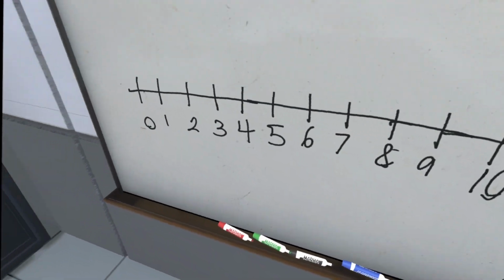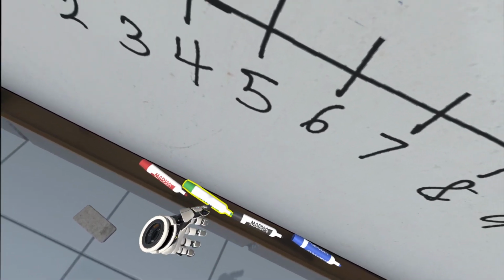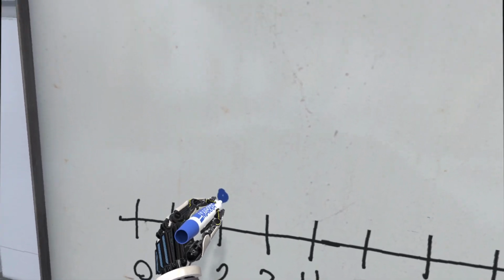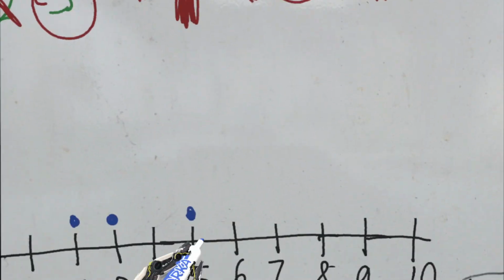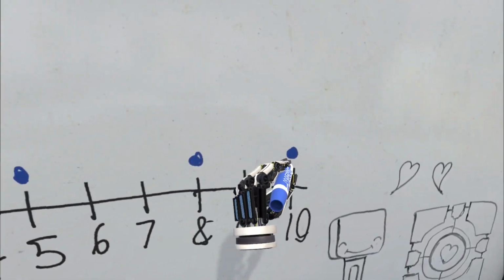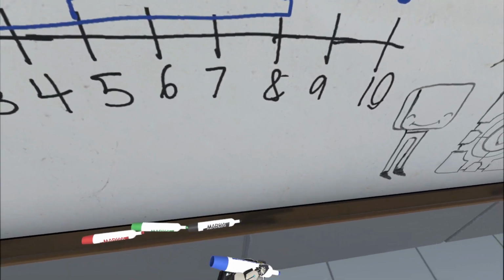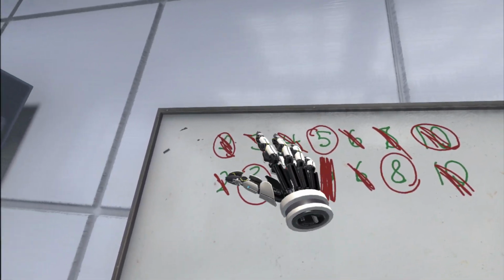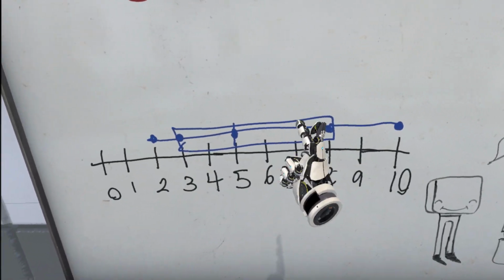Box and Whisker